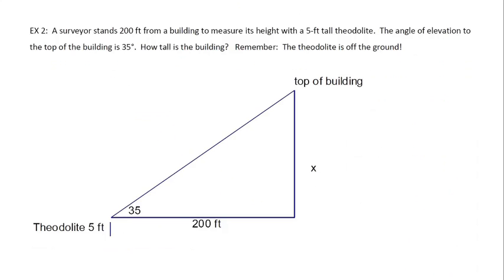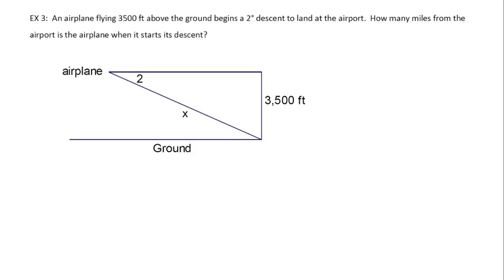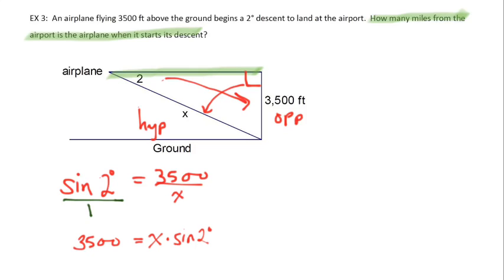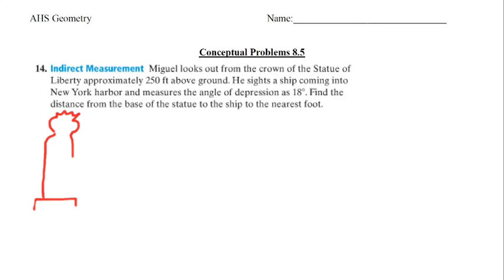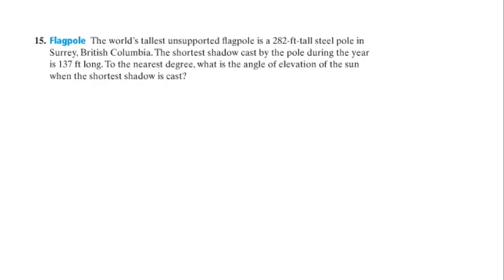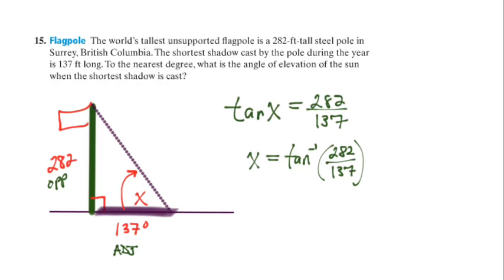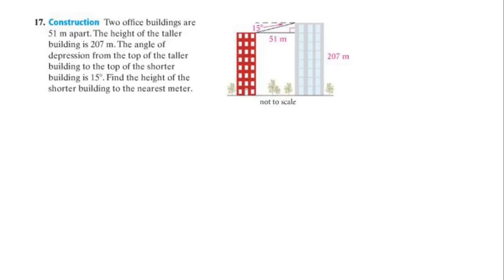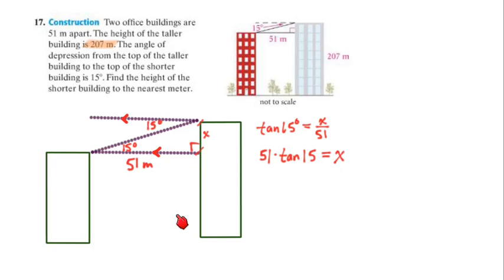Geo-Ch8 Packet 3 Part 1